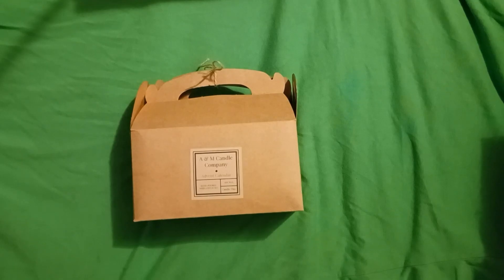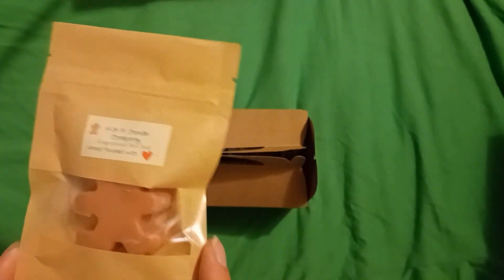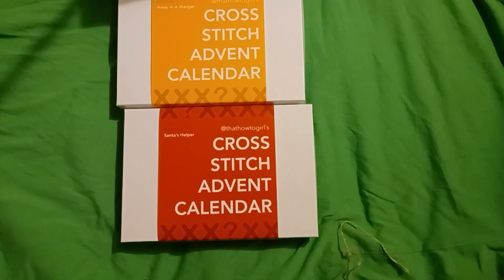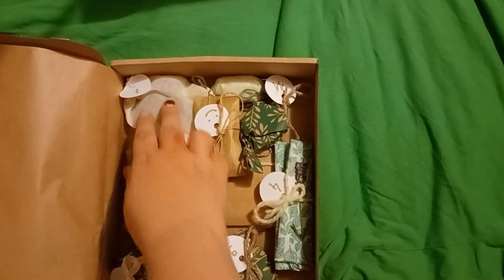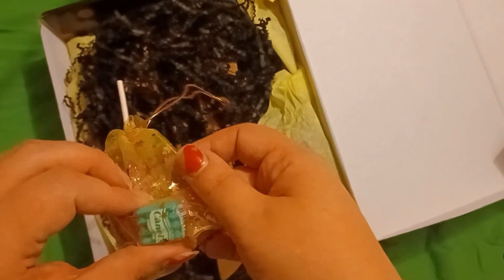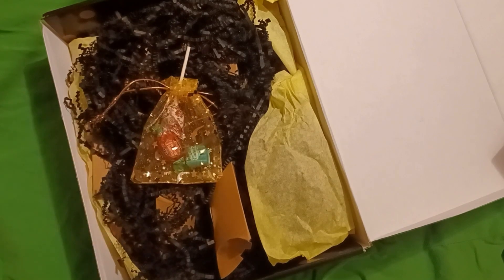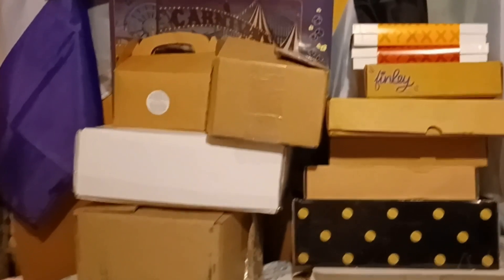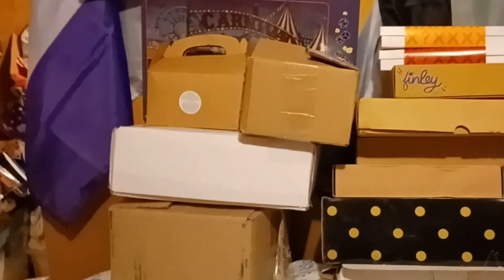'Tis the Season - Yulemas Calendar Previews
It's almost time for our second annual Twelve Days of Yulemas Advent Calendar Unboxing! Before we begin, however, let's take a quick look at what we have in store for our unwrapping pleasure this year.

Products featured are from the following sources:
Candle calendar:
A & M Candle company
Stationary/Scrapbooking calendars:
Mrs. Brimbles
BC Goodies
Creative Addict
Cross Stitch Calendars :
Scintillare by Sunidhi
Sangrah Shop
Witchcraft Calendars:
Earth's Touch
Ponka Potions Shop
Dice Calendar: